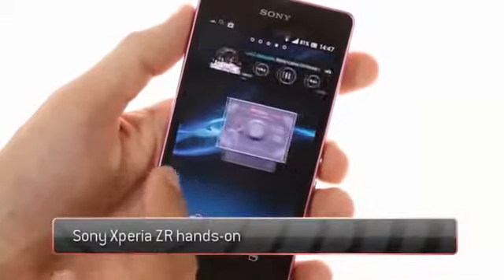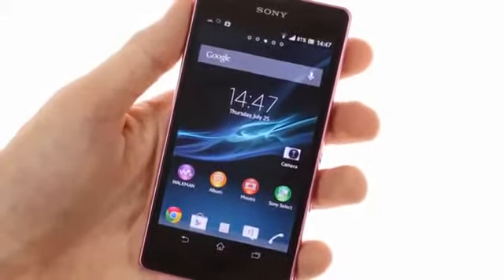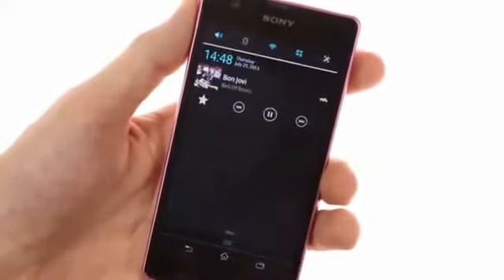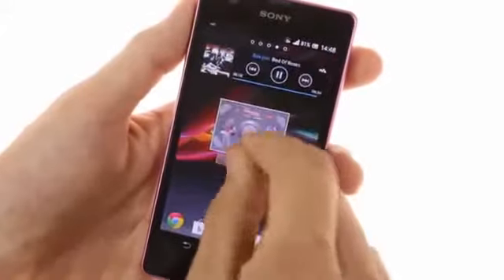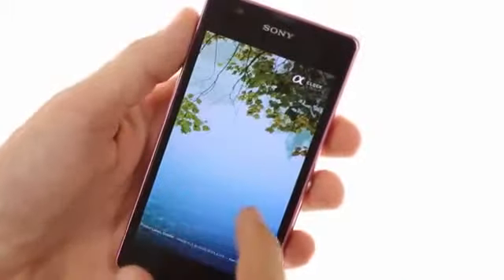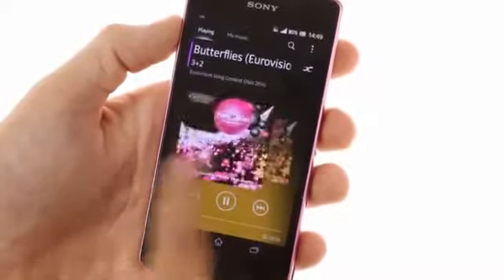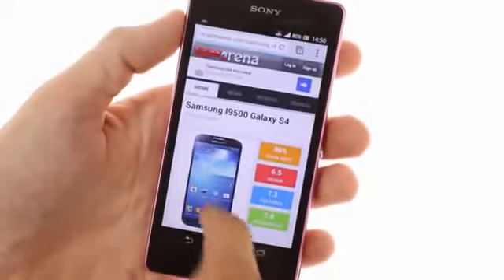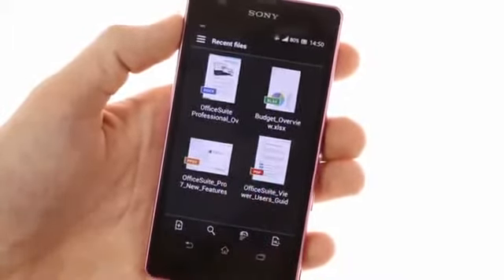Sony Xperia ZR user interface Review